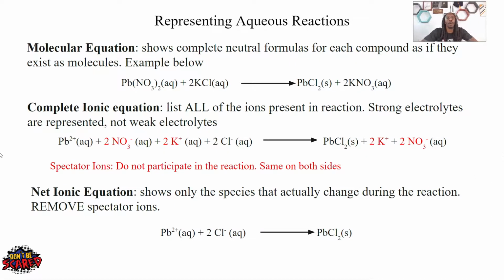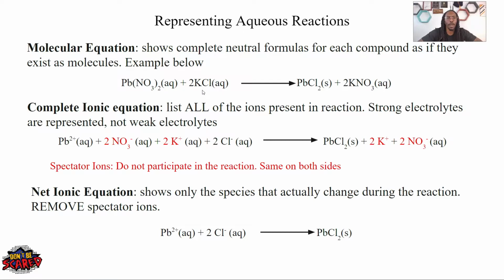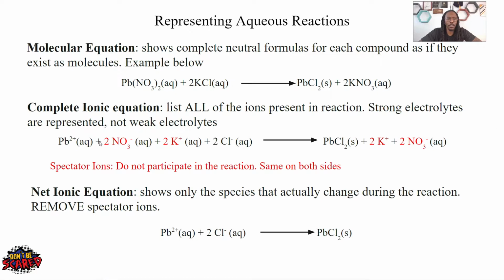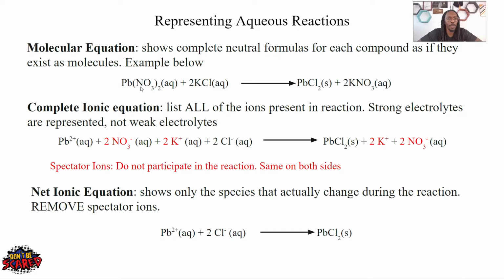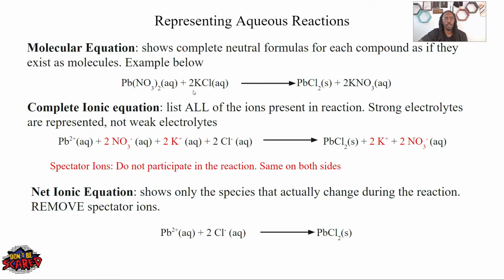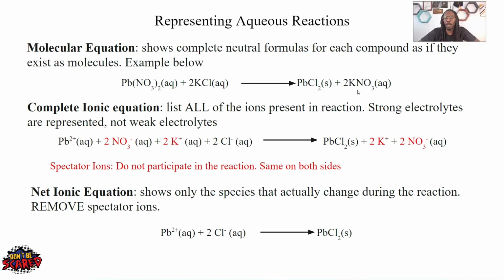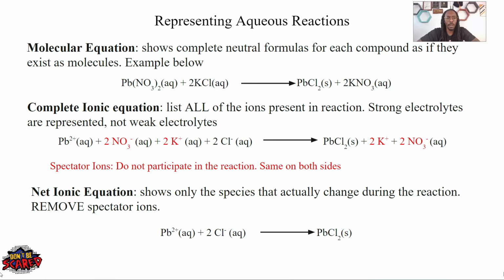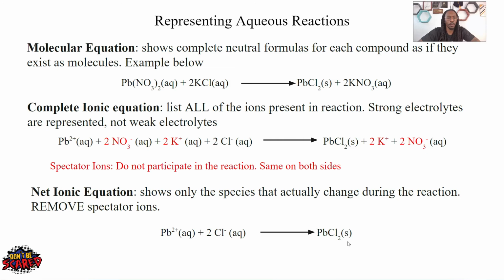How to Write Complete Ionic and Net Ionic Equations?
In this video, Dr. J will talk about acid base reactions. He goes over acid base titration,  a method of quantitative analysis for determining the concentration of an acid or base by exactly neutralizing it with a standard solution of base or acid having known concentration..  Check out this playlist for more help with chemistry.